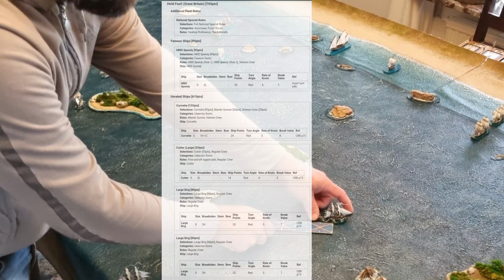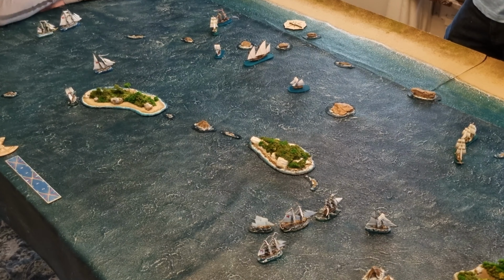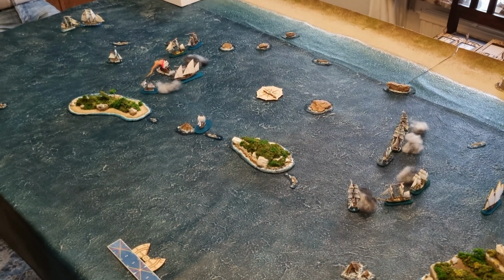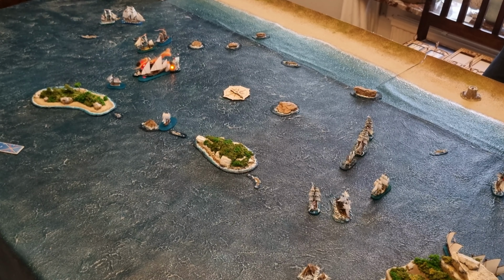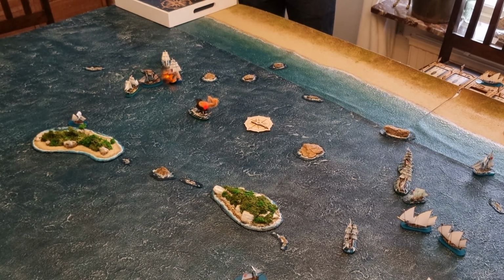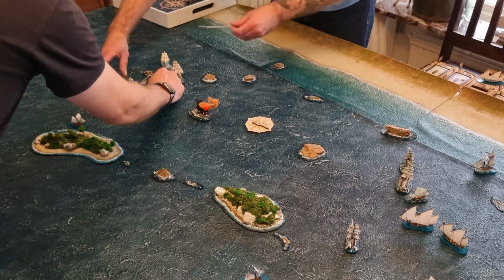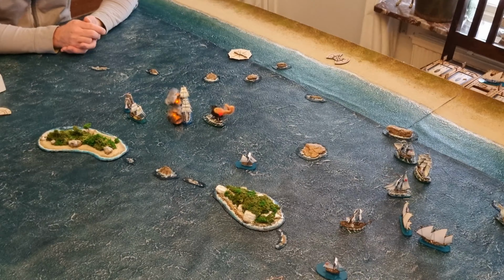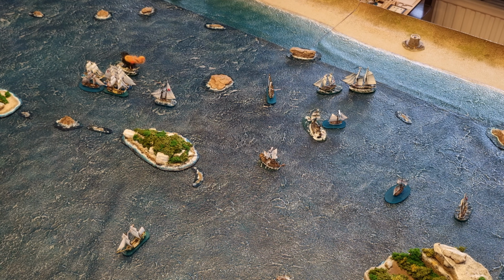A blackseas 700 point battle with ships under the rate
So this is an action to test our house rules based of black seas from warlord games, with ships under the rate only. We decided on a battle of 700 points.

The quick reference sheets that have been posted by Modeller Phil on the warlord games black seas official on facebook have been modified to include our changes to the rules.

This is not the complete list of changes, we have also included and modified ships and ship types on our ship list using the battlescribe app and desktop application.

 We basically just wanted to see how a larger battle with 700 points with only ships under the rate would play out using these rules.  We also agreed on a maximum of 3 veteran ships including any famous ship we might use.

We have set this fictional battle at the canary islands with a group of British raiders encountering a quickly called up Spanish and French defense.

This also gave us a chance to try a coastline along an entire long side of the board. But also lots of small and large islands and rocks.

Using a hyperlapse on my phone was a bad idea as the whole video became very stuttery. I have tried to correct this in editing but was not completely successful. I hope the footage is still watchable.